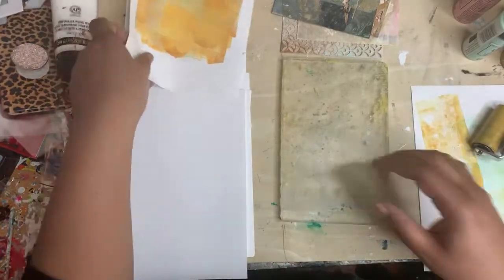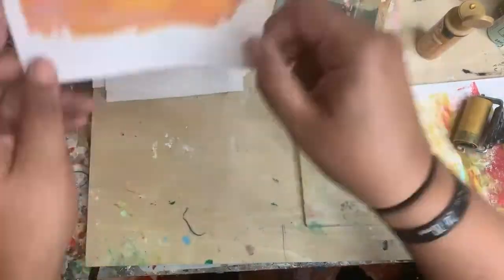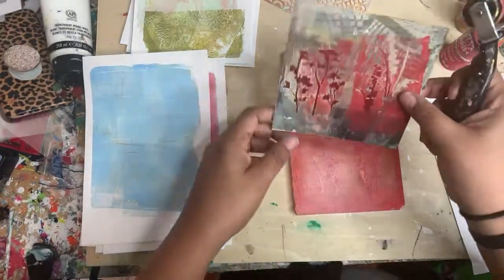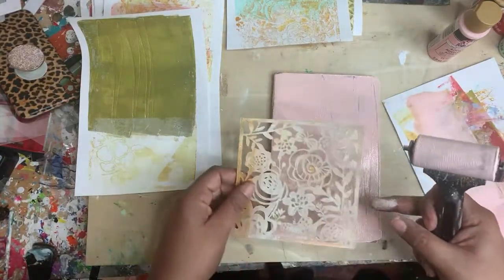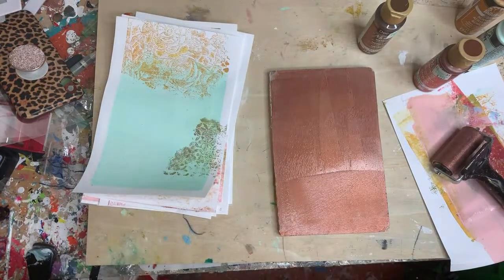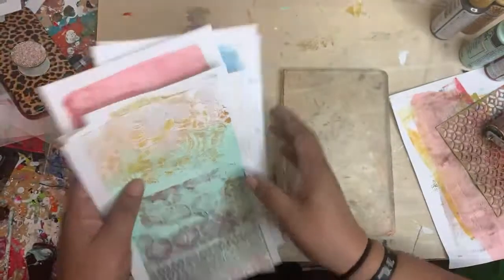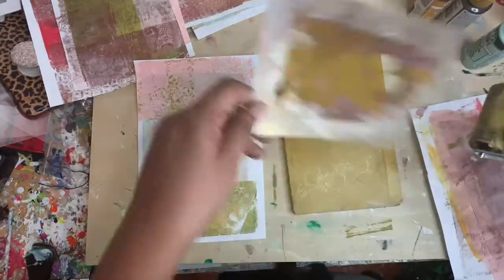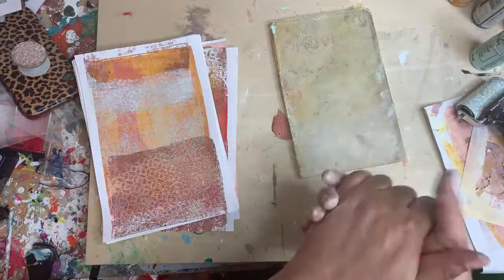Gelli Printing Spring Colors On Paper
Today's live was all about gelli printing with Spring colors. I am a little out of practice but I am happy with the results of today's printing session.

Materials:

- 8x10 Gelli Plate
- 9x12 Drawing Paper